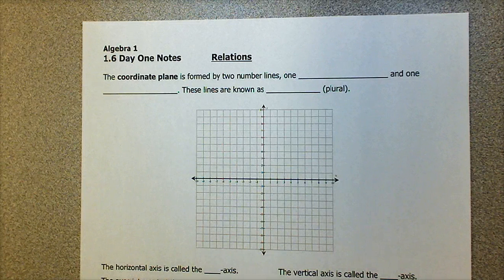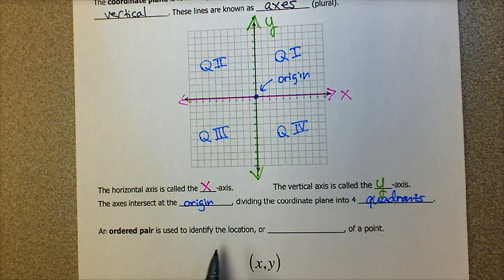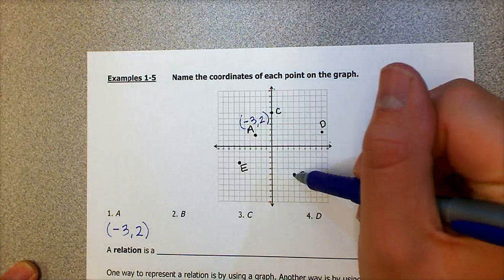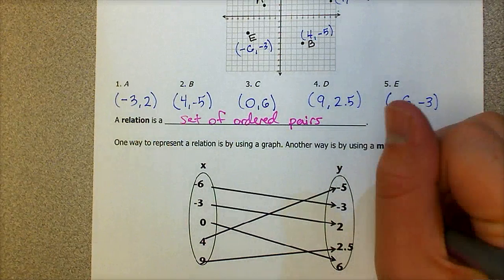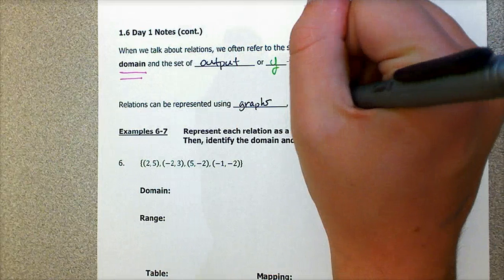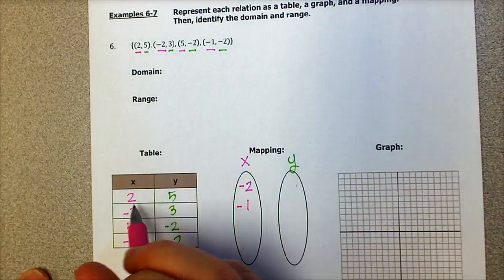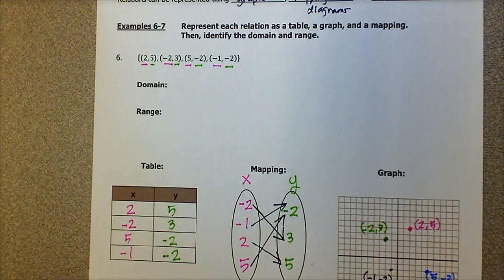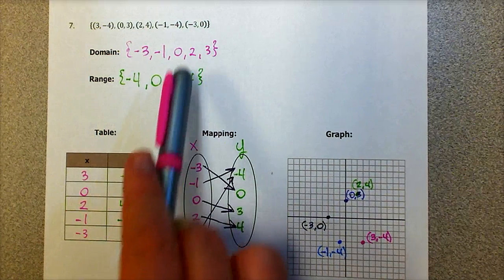1.6 Day 1 Relations